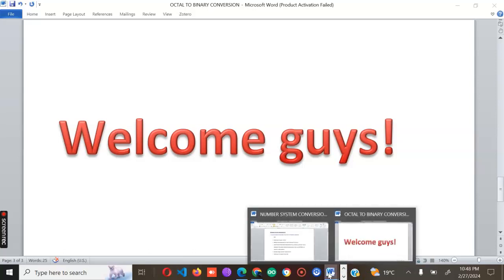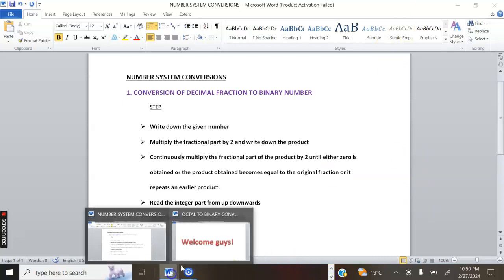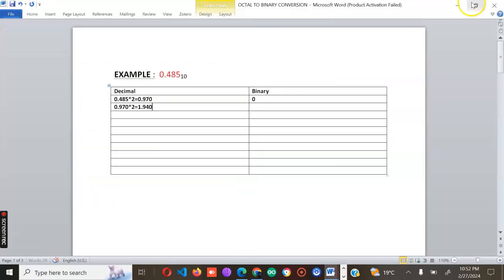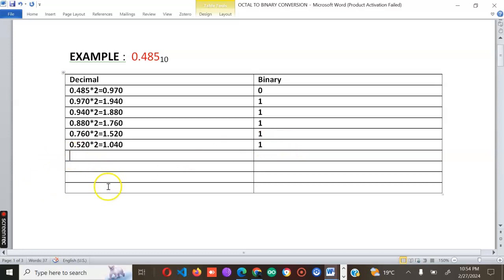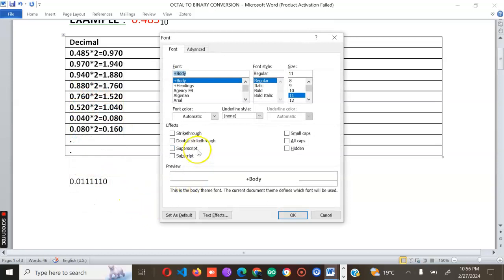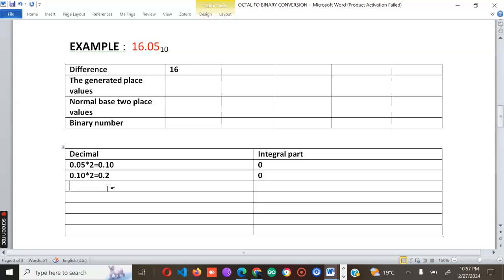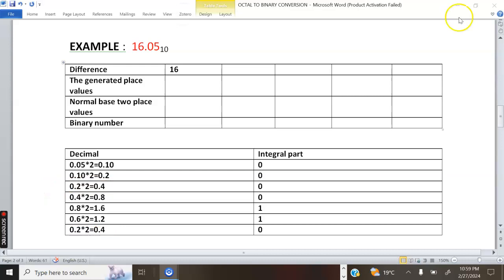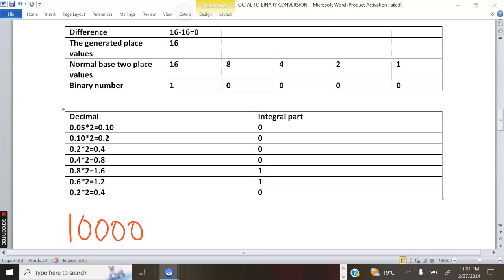Conversion of decimal fraction to binary number